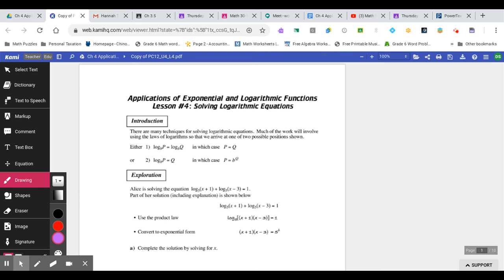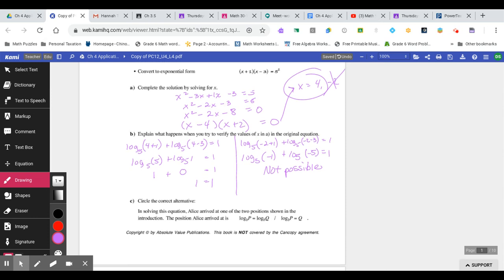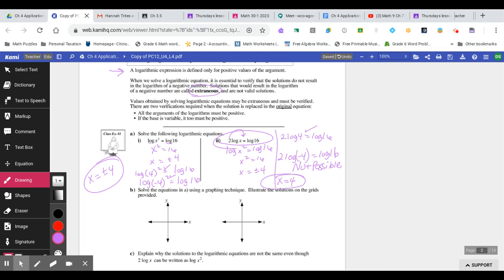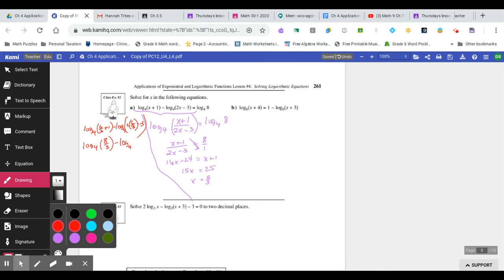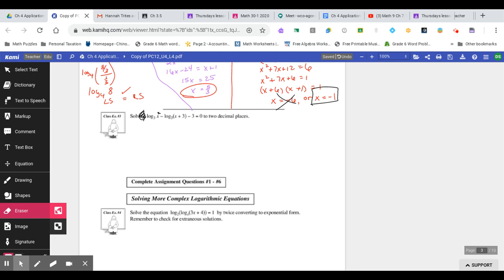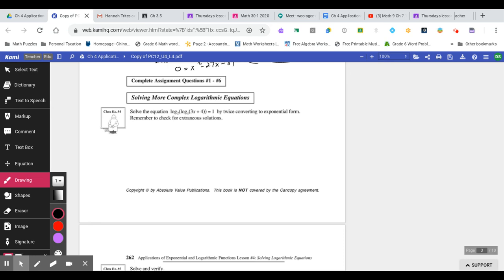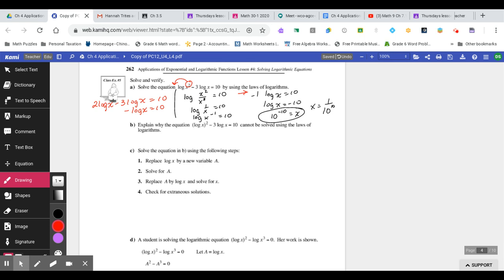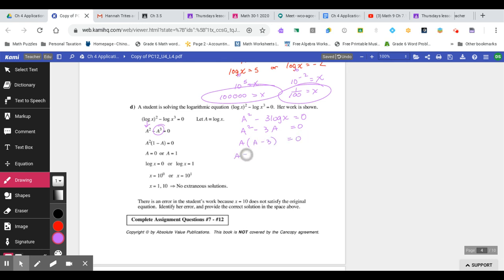Math 30-1 Ch 4 Lesson 4